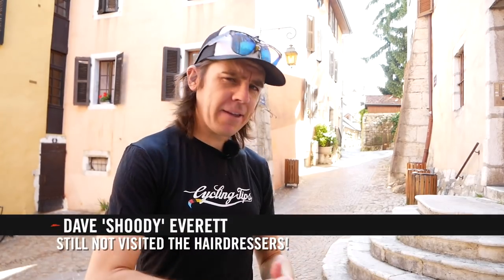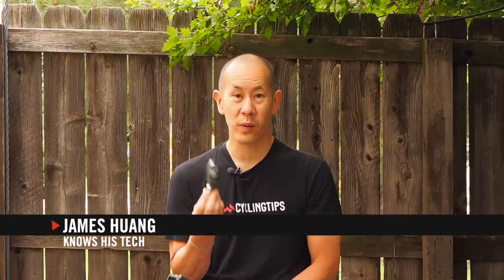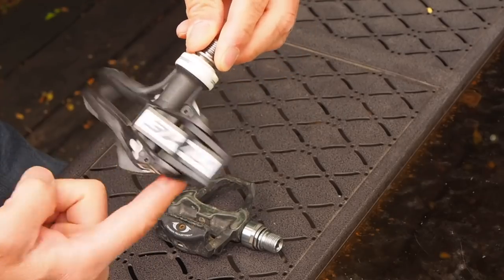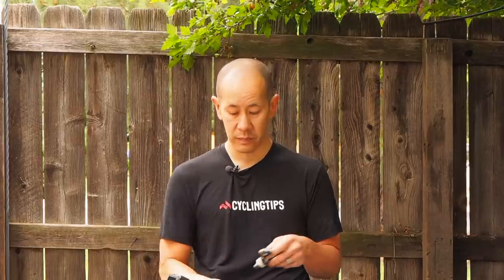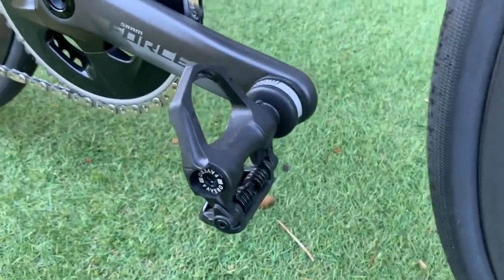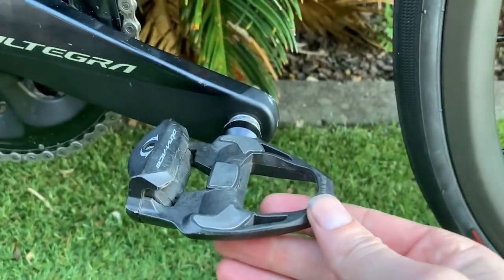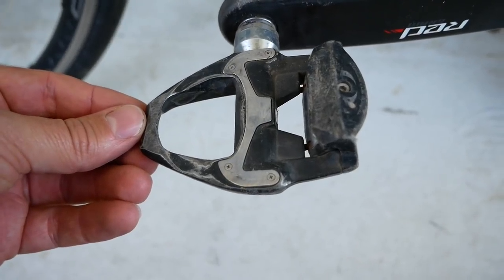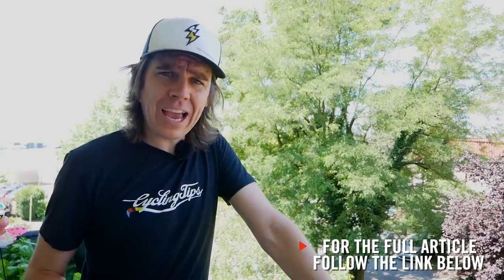CyclingTips Recommends: Our favorite road cycling pedals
Want to know what products us here at CyclingTips recommend and use? Well, you are in luck.

In this new series, we will be delving into our favourite gear that we swear by. First up road cycling pedals.

And if you want to show us a bit of love and join the good people over at Veloclub, head